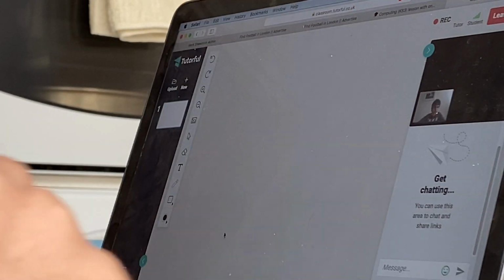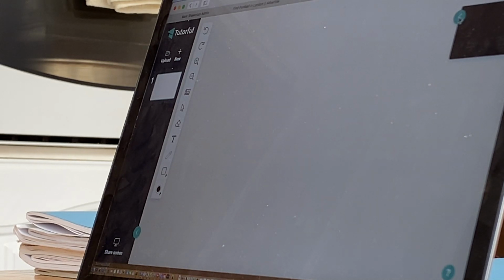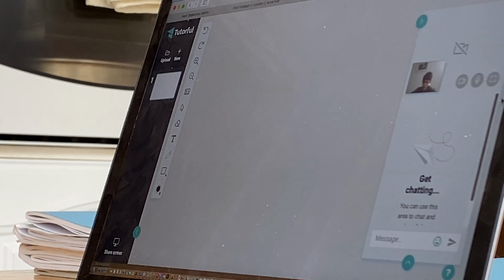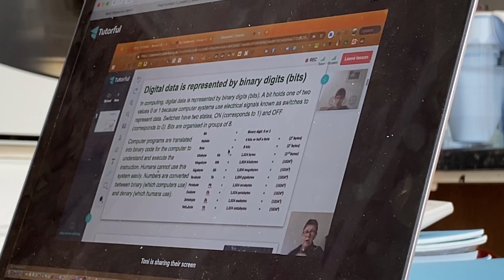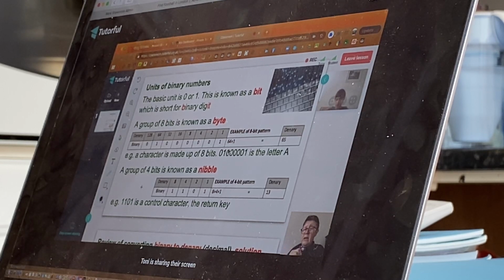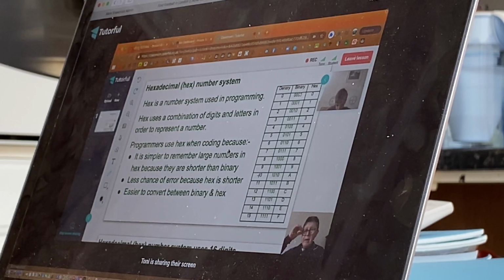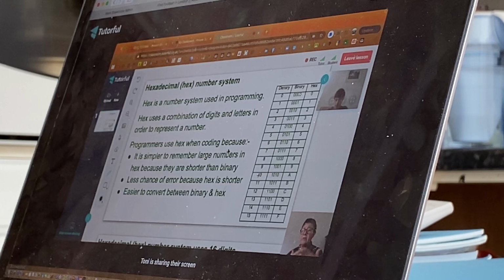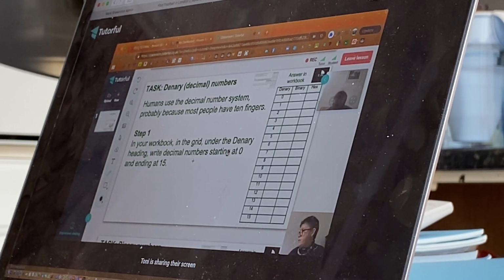Computing 1 March